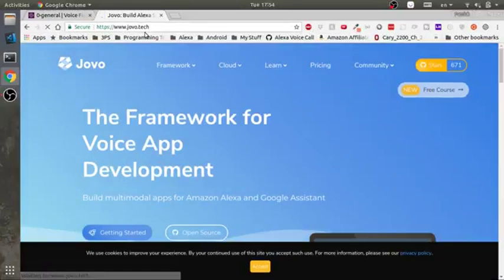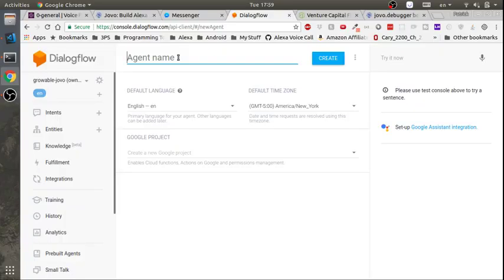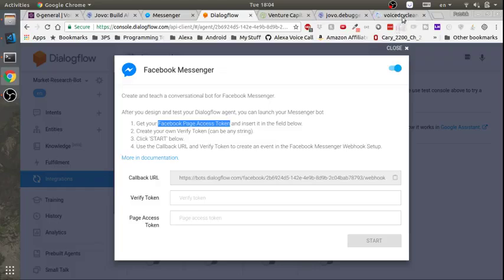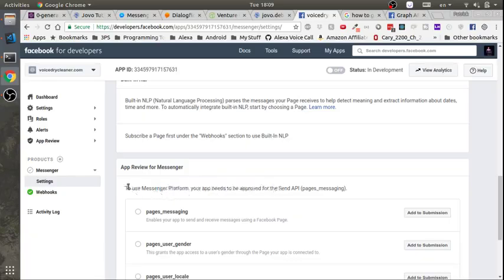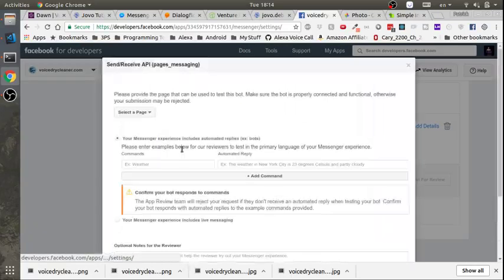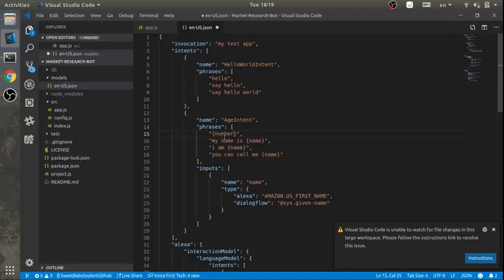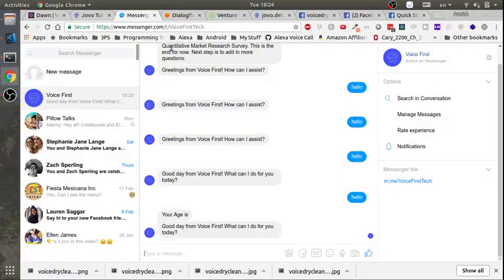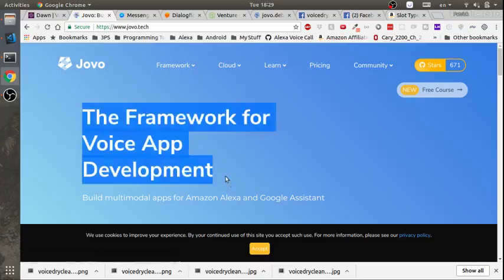Jovo + Facebook Messenger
Today we create a Facebook Messenger Bot with Google's Dialogflow using the Jovo Development Framework. All 100% Free

Problem:
I want a Facebook Messenger Bot that also works on Google Assistant and Amazon Alexa.

Solution:
We did the thing! Problem is disappeared!

Lessons Learned:
* you can use Jovo + Facebook Messenger with the help of Dialogflow from Google. All 100% free

Jovo is phenomenal tool for:
* Google Actions
* Amazon Alexa Skills
* Facebook Messenger Bots